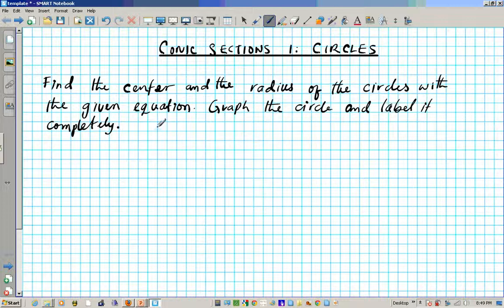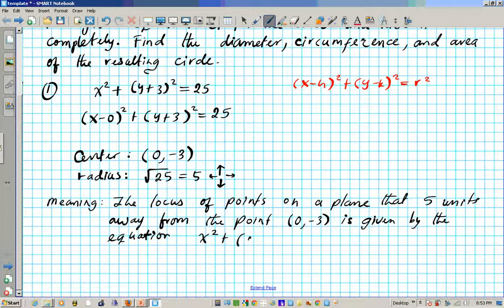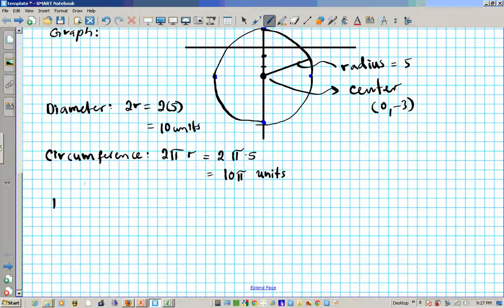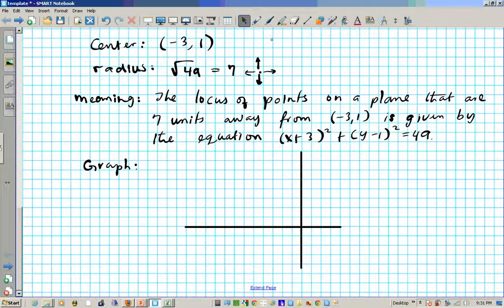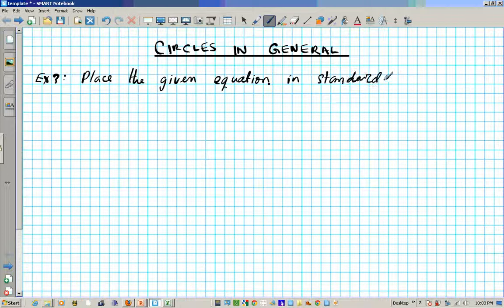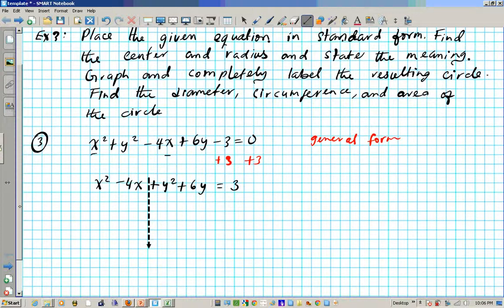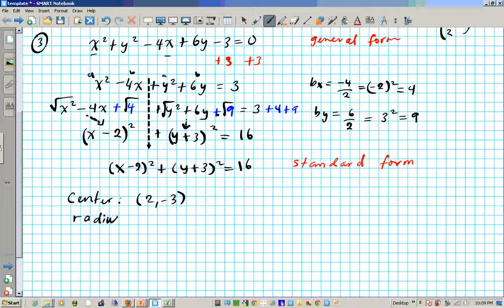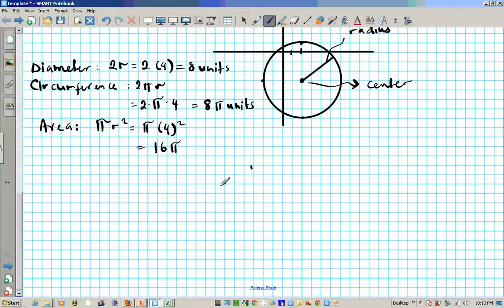PU6L2 conic sections circles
Conic sections bear that name because these shapes can be derived by cutting a cone into sections in a particular orientation. The four conic sections are 1) Circles 2) Ellipses 3)Hyperbolas 4) Parabolas. On this page we are going to be presenting formulas notes and tutorials to help you master the art of writing equations of conics in standard and general forms. We will also cover how to graph the conic sections and label all the parts including the formal definition of the conic section using the graph. Typically there are only three conic sections namely ellipses, hyperbolas, and Parabolas. How about circles you might wonder? Well circles are a special case of and ellipse.  Some of the key properties of conic sections that we are going to be looking for are the center, focus, directrix, and eccentricity. Ellipses are used extensively in astrodynamics or in the study of the movement of celestial objects. Ellipses are used extensively in astronomy in the study of planetary motion and space exploration. Without ellipses satelites would not exist which means the use of cellphones and global positioning systems will be impossible. Definition: A circle can be defined as the locus of points (set of points) equidistant from a fixed point on a plane. The distance from the locus of points to the fixed points is known as the radius r and the fixed point (h,k) is the center of the circle. Any point on the circle can be represented by the point (x,y). A circle can also be defined as a special ellipse in which the two foci are coincident and the eccentricity is 0.
The best form form for generating the graph of a circle is the center radius form. This form makes it easy to see the center and radius.  To convert from the general form to the standard form you have to use the completing the square algorithm. Definition: An ellipse can be defined as the locus (set of points) on a plane whose sum of distance from two fixed points (foci) is constant (length of major axis) Ellipse looks like a deformed or squashed circle. In an elliptical on person standing at one focus can easily hear the whisper of someone located at the other focus.  A point to note is that all ellipses are ovals as a result of their rigorous mathematical definition but not all ovals are ellipses. Ovals have a loose definition hence some ovals might not meet the rigorous definition standards for an ellipse.
Properties:
Center: The midpoint between the two foci. The intersection of the major and minor axis.
Major Axis:  The longer diameter of the ellipse
Minor Axis: The shorter diameter of the ellipse.
Semi-major Axis: The distance from the center to the farthest point on the ellipse. Half of the major axis length
Semi-minor Axis: The distance from the center to the nearest point on the ellipse. Half of the minor axis length.  Definition: A Hyperbola can be defined as the locus (set of points) whose difference of distance from two fixed points (foci) is constant.